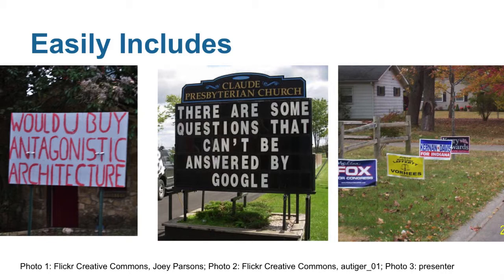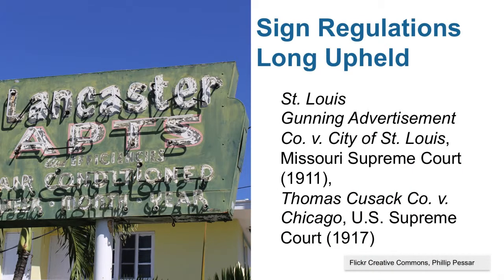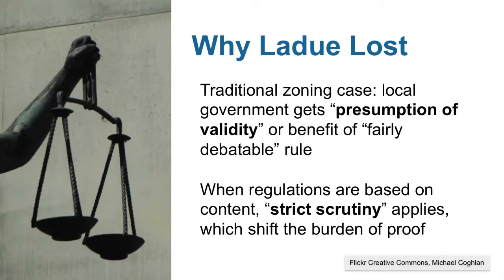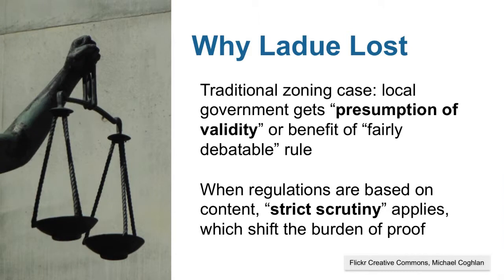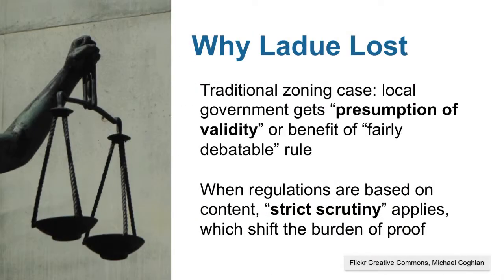Defensible Sign Regulations - First Amendment Overview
This chapter reviews the First Amendment as it applies to signs.